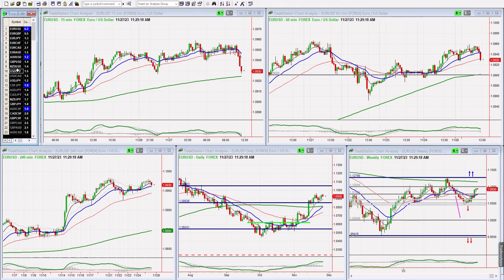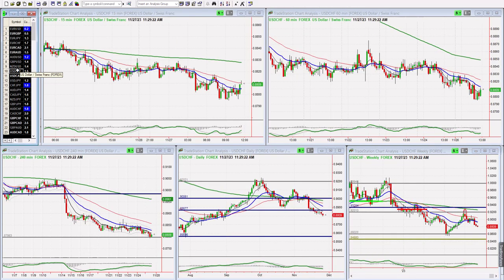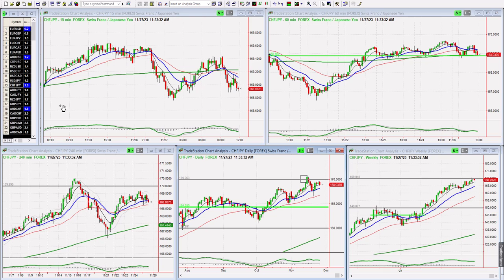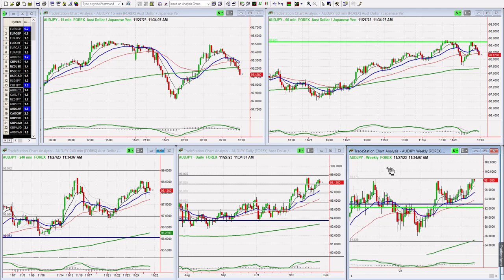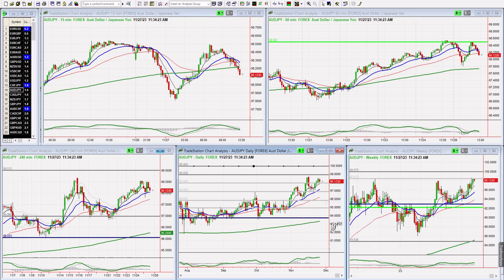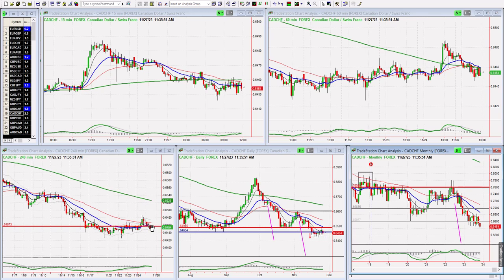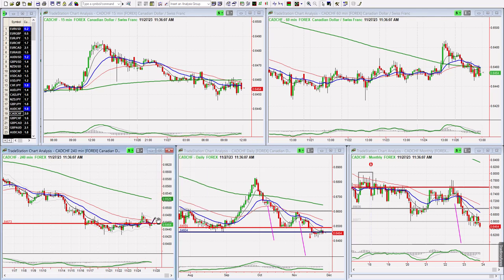231127 Weekly Top-Down-Analysis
For this week there are a number of higher timeframe opportunities setting up out of which big moves with swing potential can occur.
We see weakness in USD and JPY, and, CHF strength.

Look out for:
USDCHF Short
CHFJPY S1 60min Long
AUDJPY S2 60min Long
CADCHF S1 240min Short